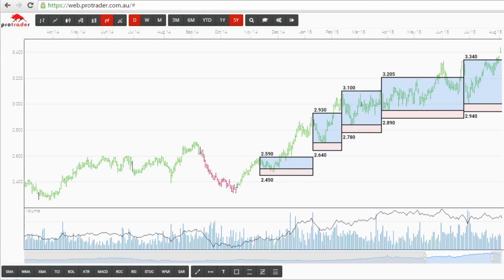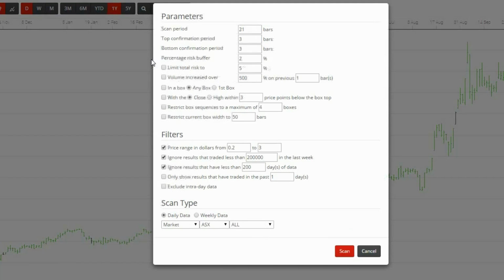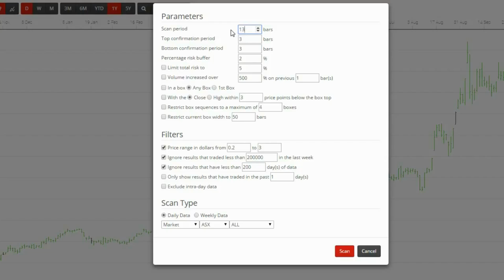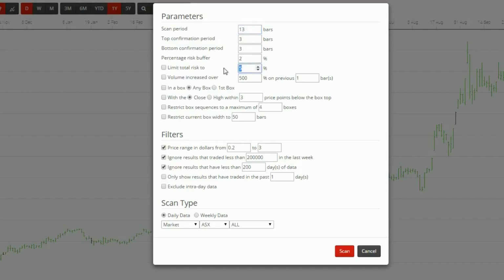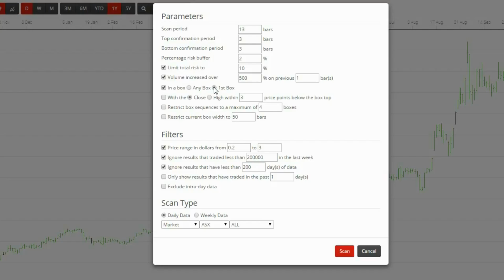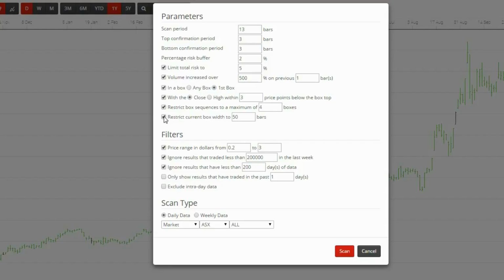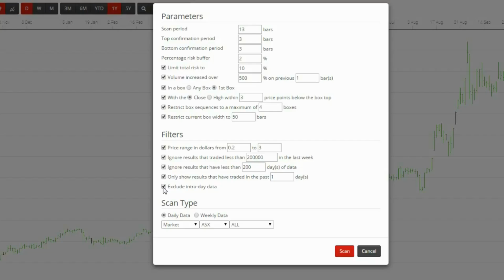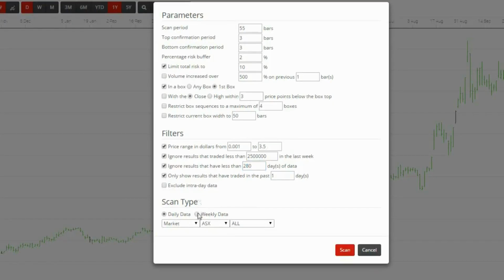Darvas Box Trading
Learn about Protrader's world famous Darvas Box scanner.